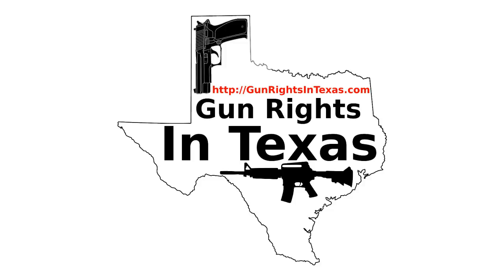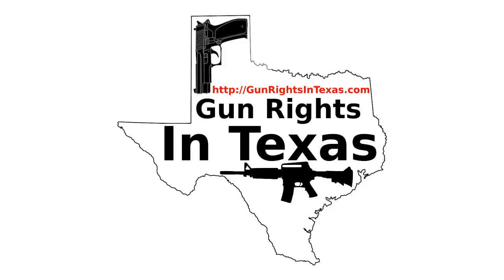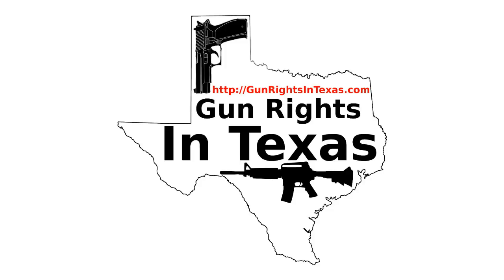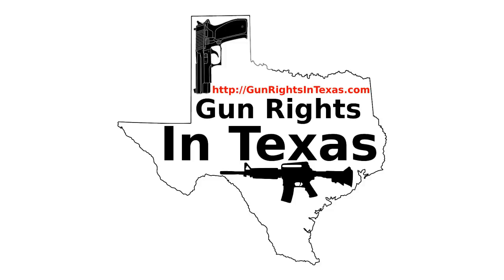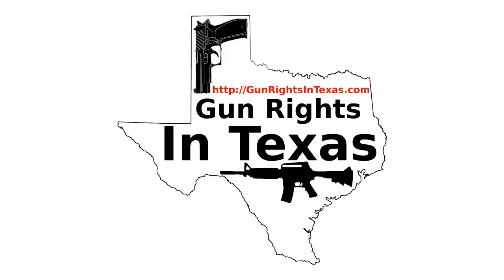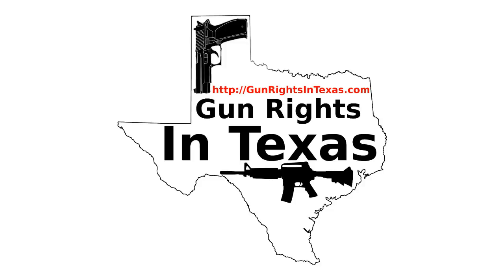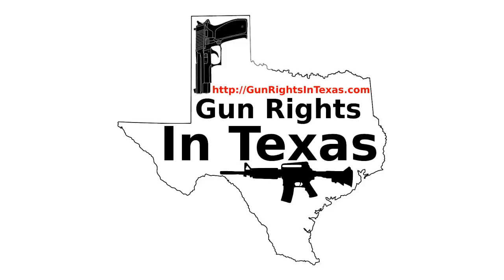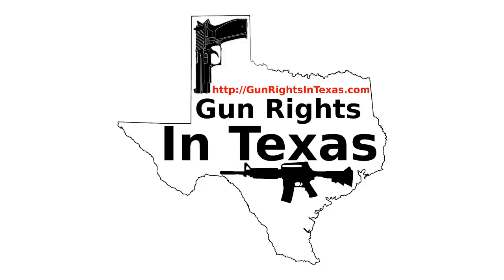Positive Advocacy -- GRIT #68